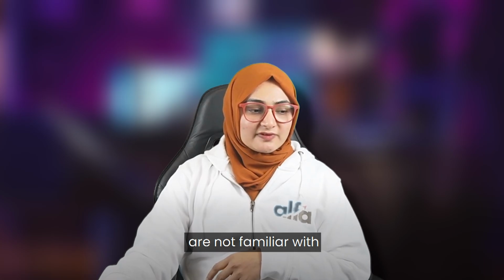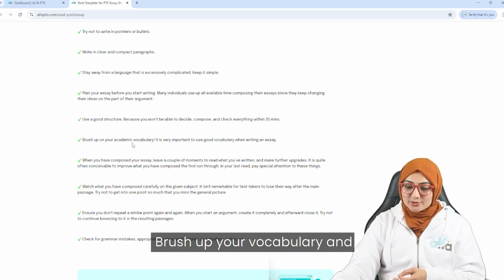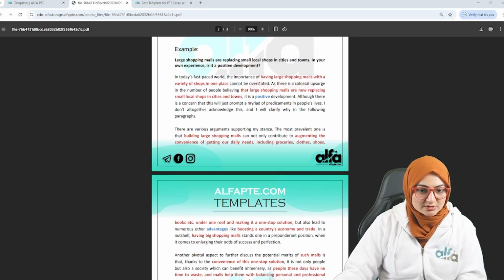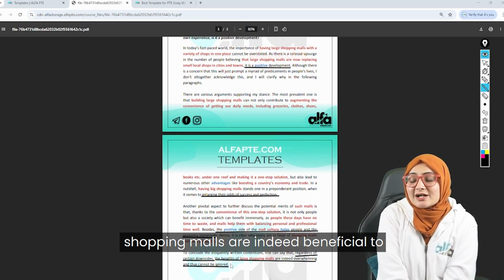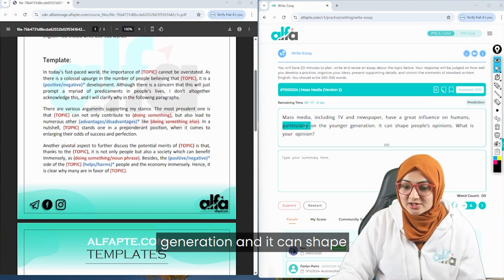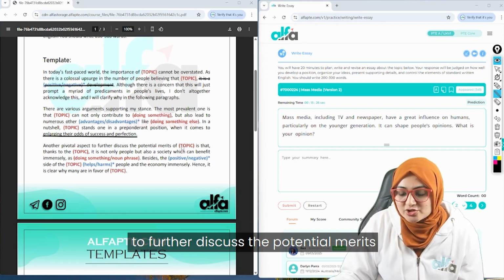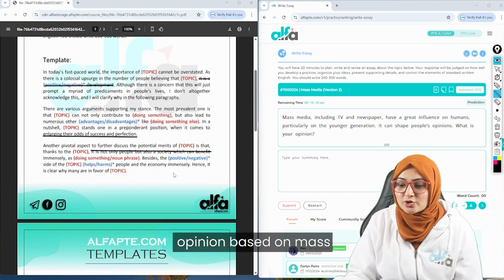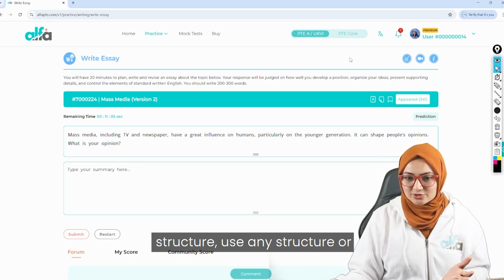PTE Writing Hacks Tips 2025: High Scoring Essay Structure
Want to ace your PTE Writing test in 2025? This video reveals high scoring essay structures and smart PTE writing hacks tips to help you write with confidence. Whether you're struggling with organizing ideas or looking for a reliable PTE essay template, we've got you covered! Learn how to structure your essay the right way, avoid common mistakes, and follow a proven strategy to achieve that PTE 90/90 essay score. Perfect for your PTE exam preparation with insights straight from the experts at Alfa Education.

Improve Your PTE Exam Score with These Videos